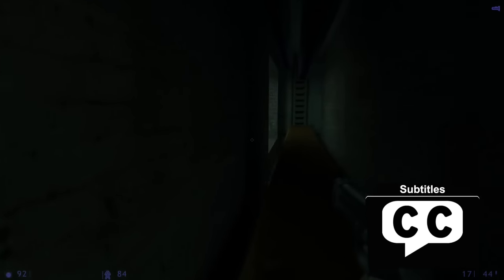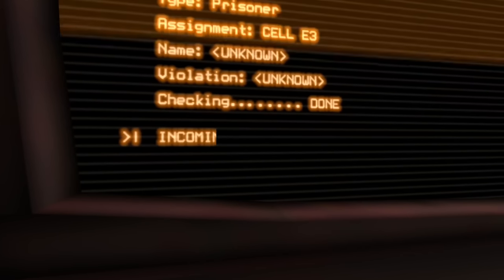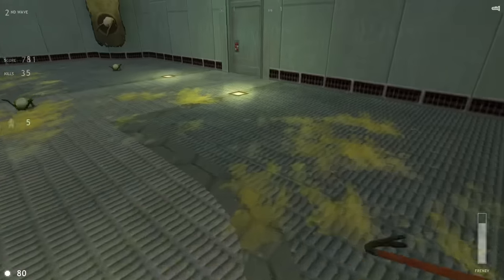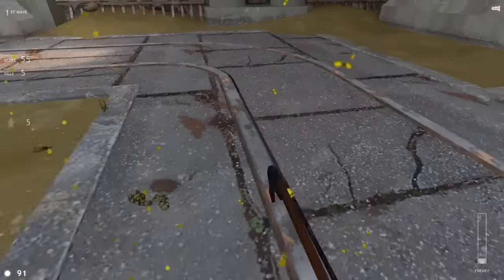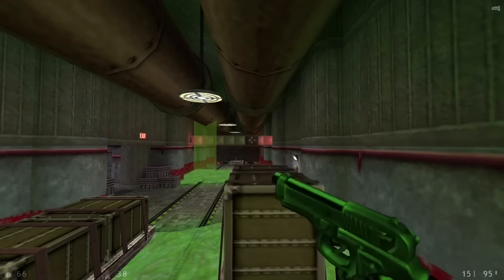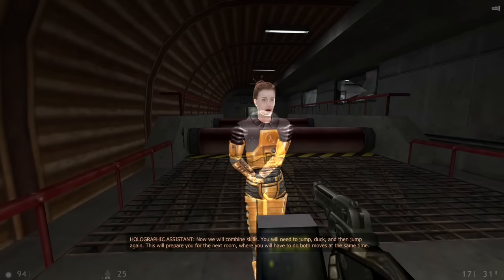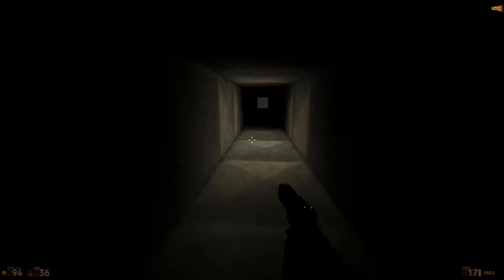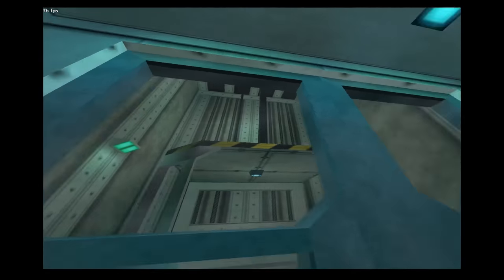Reviewing Every Half Life 1 Mod on Steam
This is a review of every Half Life 1 mod with its own Steam Page.

In this video we'll go through each mod, give some analysis and judge if it deserves a steam page and your time.

I hope you enjoy the video. Your feedback in the comments section would be appreciated.

You can use these time stamps to navigate around the video:

Chapters

00:00:00 Introduction
00:01:22 Half Life Before
00:02:50 Half Life CAGED
00:05:02 Headcrab Frenzy
00:06:58 Half Life Restored
00:09:47 Base Defence
00:11:18 Half Life Decay Solo Mission
00:14:13 Half Life 1 MMod
00:17:47 Half Life VR Mod
00:21:59 Half Life Echoes
00:27:53 Half Quake Trilogy
00:32:27 Conclusion

Credits:

NA